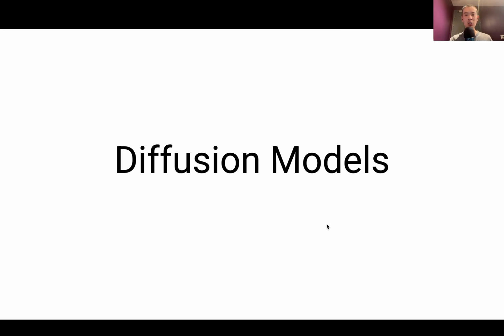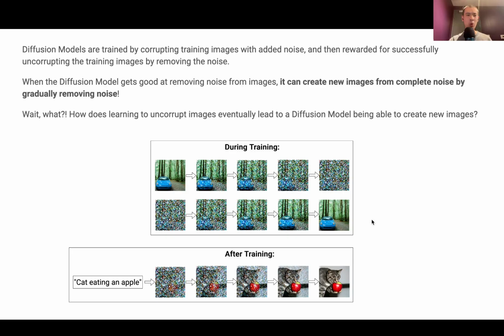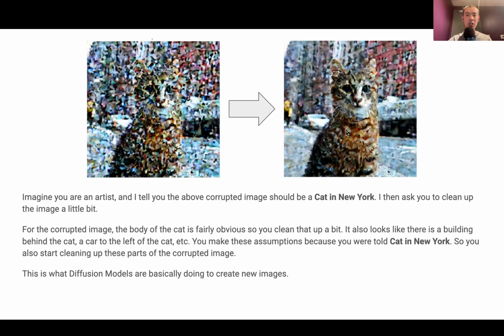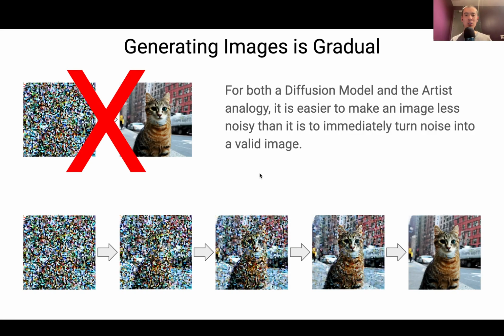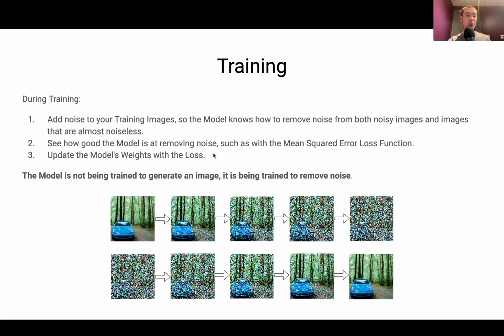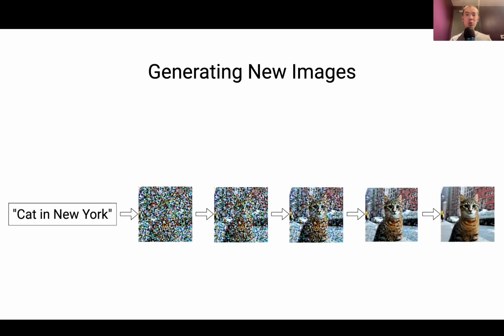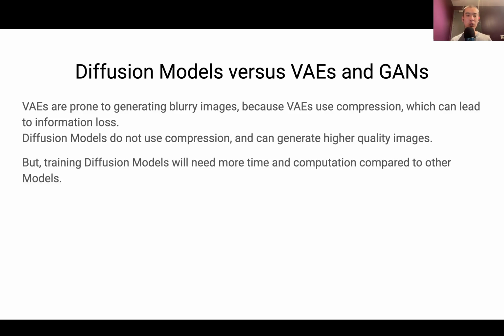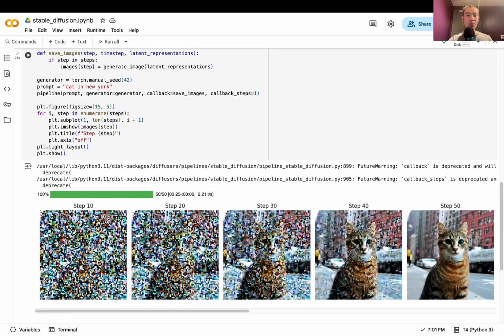AI & Deep Learning Course #40 - Diffusion Models